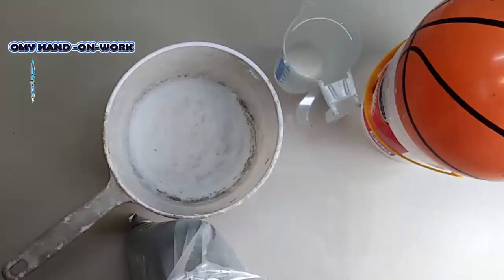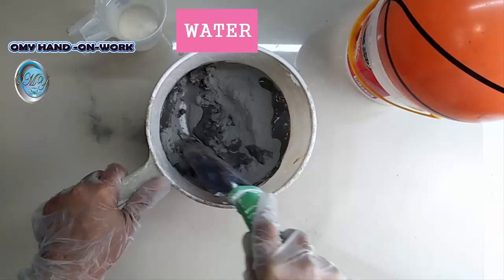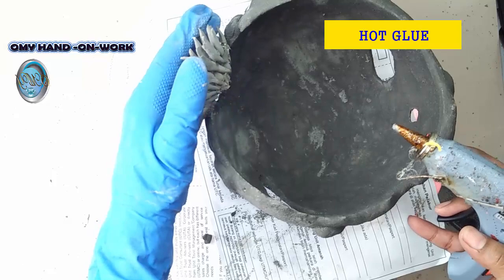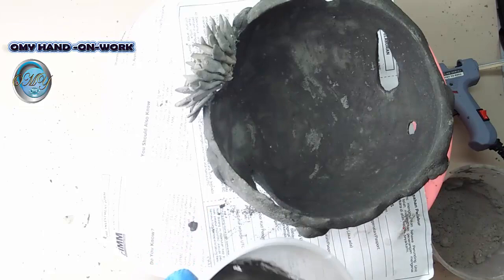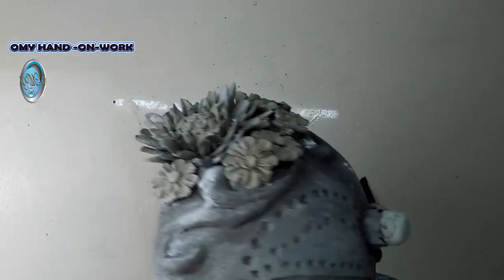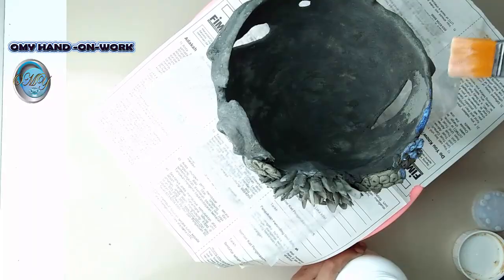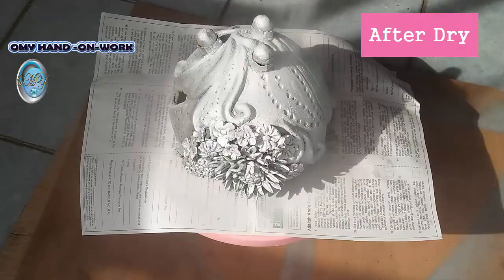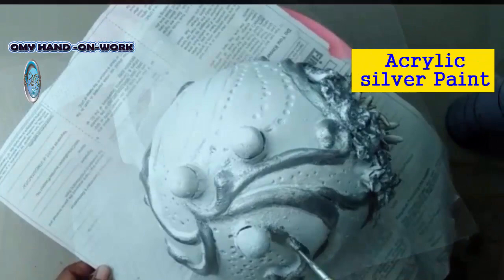cement Carving On A Flower Vase (Qrbs) || Decorated With Concrete clay Flower || Cement Craft Ideas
cement craft ideas is one of the topics I always create in tutorials .
a lot of things involved in this topic, one of those things is ... carving flowers on vase
If you know how to make a flower vase, you also must know how to carve flowers on a vase.
Today I will show you how to carve flowers using cement on vase
And I, olso … will show you how to decorate a vase using concrete clay flower

MATERIALS USED
*PLASTIC BALL
*CONCRETE FLOWER CLAY
*PVA GLUE
*HOT GLUE GUN
* WHITE  PAINT
*SUPER GLOSS -(not important) if don't have
* MATT SEALER
*GOLD PAINT
* SILVER PAINT
*SANDPAPER
* NEWSPAPER
* GRAY CEMENT
*CRUSHED GLASS

# below I provide a Link to get Decoration Crushed Glass

THIS CHANNEL IS A CRAFT THAT INVOLVES

clay decoration
balloons and craft cement
crushed glass art
crushed glass candle holder
crushed glass vase
Crushed Glass Crystal
Concrete Candle Vase
best out of waste material craft,
Best out of waste
big showpieces for living room,
Decorated With Concrete clay Flower
  cement Carving On A Flower Vase
 vase making with cement
how to make handmade showpiece,
how to make showpiece at home step by step,
showpiece making ideas,
very easy craft,
easy craft ideas for adults,
easy craft work,
easy craft ideas for the home,
showpieces images,
crystal showpieces online,
showpiece video,
home decor ideas images,
room decoration ideas,
Room decorating
DIY Network
room decor
diy candle holder cement
Cement Candle Holder
Balloon candle holder Diy
Cement Art,candle holder design
Balloon candle holder crafts,candle holder ideas
clay idea,clay techniques cane ideas
clays decoration ideas
 candle holder design
 candle holder diy
Diy trash
Diy broken mirror
cement craft ideas
white cement ideas
candle holder decoration idea
Diy Tealight Candle holder
making vases
making flower vases with balloon
For those of you who want to know a little bit about me, you can check out this video.